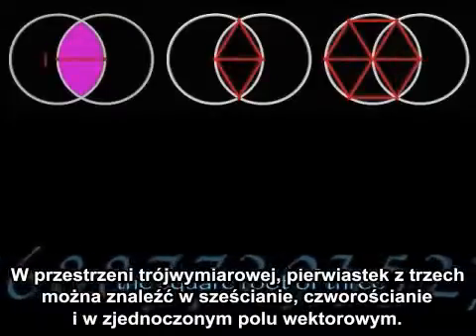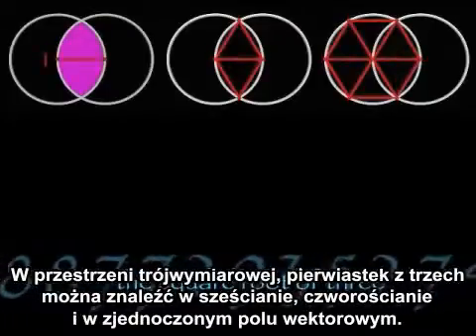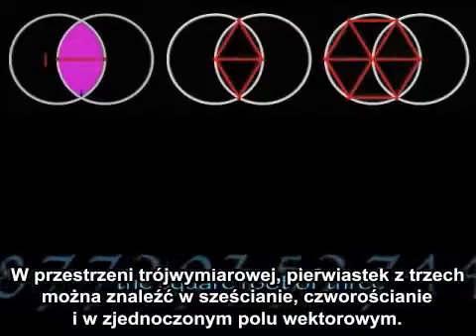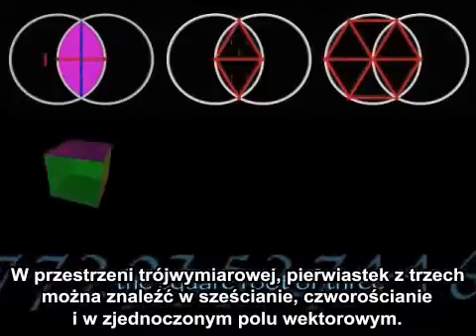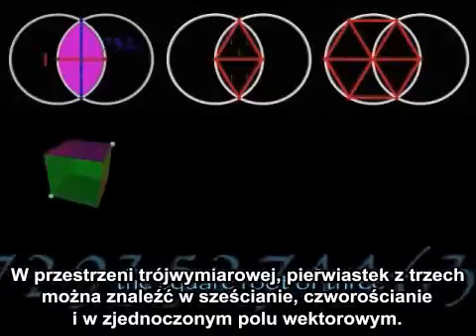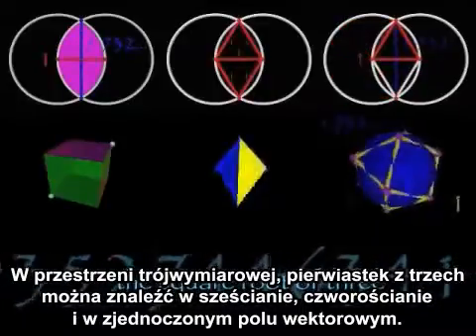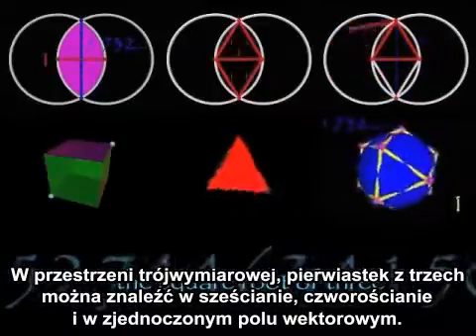Aidrian O'Connor - The Geometry of Life 3/4 [PL]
Prezentacja video autorstwa Aidriana O'Connor ] zatytułowana "The Geometry of Life" powstała w roku 2000 jako część pracy dyplomowej na temat świętej geometrii z Goddard College w USA. Skupia się ona w szczególności na [występowaniu] pierwiastka z trzech w świętej geometrii - jakie formy geometryczne go generują, gdzie można go odnaleźć w strukturach cząsteczkowych, oraz prawdopodobnych przyczynach dlaczego tak jest."
Zobacz też forum:

In English:
The Geometry of Life is a video description of sacred geometry by Aidrian O'Connor ], created in 2000 as part of his thesis on sacred geometry at Goddard College. It focuses specifically on the square root of three in sacred geometry - what geometric forms generate it, where it can be found in molecular structures, and possibly reasons why.